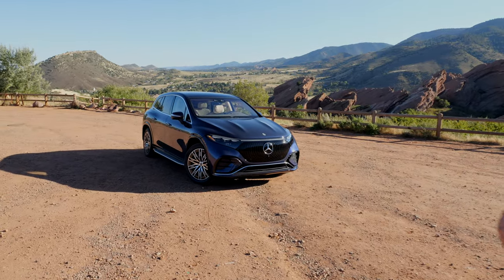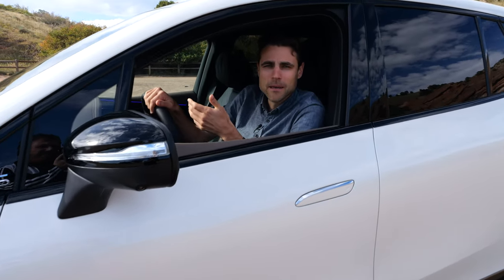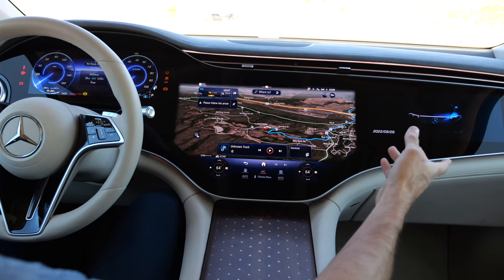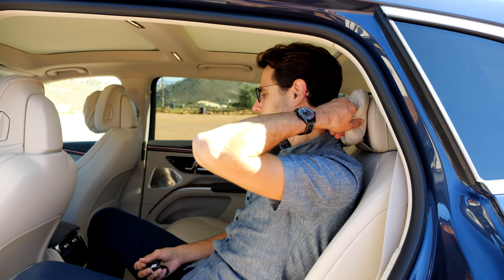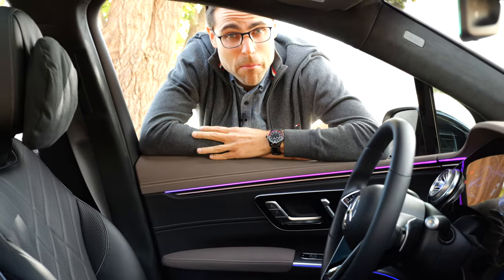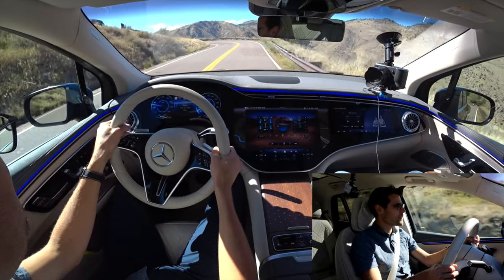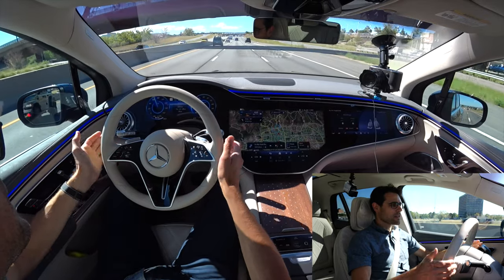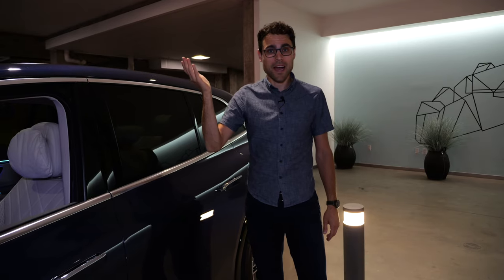2023 Mercedes EQS SUV - The Most Luxurious EV !?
This is our in-depth review of the first-ever Mercedes EQS SUV as 580 4Matic top version. We're taking a look at Exterior, Interior and the driving experience.

00:00 EQS SUV like a GLS EV?
00:19 Aerodynamic design
00:39 AMG-Line in Sodalith Blue
00:55 Length and wheels
01:42 DC charging time and battery kWh
02:01 Rear and motor versions 580 vs 450
03:20 Acceleration EQS SUV 580 4Matic
03:32 AMG-Line in White
04:41 Funny air suspension test
05:28 Rear-axle steering test
07:34 Interior: Key fob and doors
08:25 Bright Electric Art interior
08:54 Seating position vs EQS sedan
10:39 Interior cockpit with Hyperscreen
11:16 Middle console and storage
12:02 MBUX infotainment system
13:28 Digital instruments
13:55 Flush door handle test
14:26 Rear seating area 5-seater
14:41 Outside speakers
15:10 Rear bench comfort
18:12 Trunk / boot 5-seater
20:03 Dark Electric Art interior
20:53 Rear entertainment system
22:09 7-seater test with 3rd row
23:42 Trunk / boot 7-seater
25:05 Driving EQS SUV 580 4Matic
26:12 Agile handling and steering
26:50 Sports mode
27:40 Adaptive ambient lighting
28:13 Artificial sound experience
29:31 Comparison EQS sedan vs SUV
31:12 Maybach - listen and repeat
31:54 Highway driving
32:22 Assistance systems
32:42 Air suspension
33:15 Active lane keeping assist
34:11 EQS SUV comfort vs EQS sedan
35:44 Recuperation modes
37:38 Real-world EV range
38:15 Ambient lighting in the dark